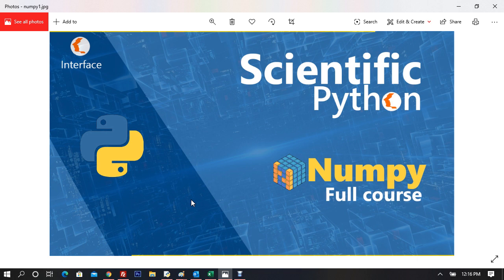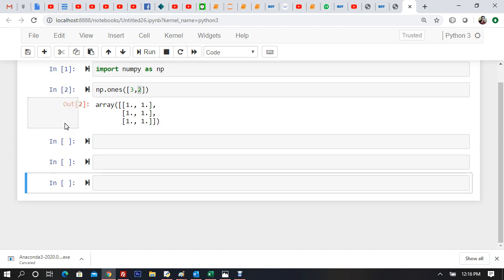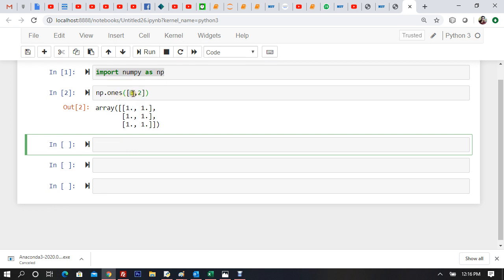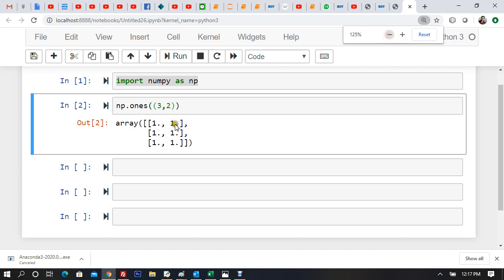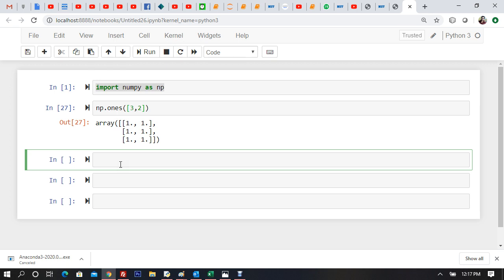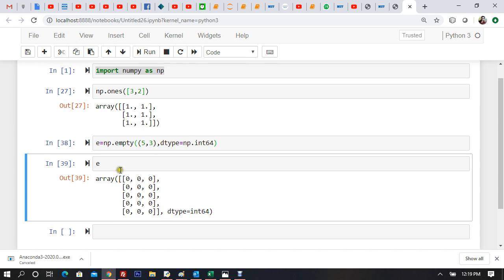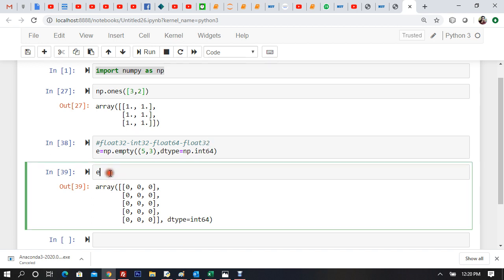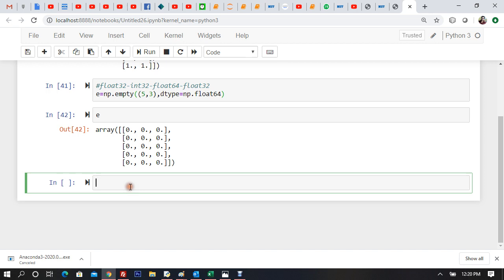Python NumPy Tutorial | Scientific Python | Machine Learning For Beginners | ML Full course [Part 2]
Python Numpy tutorial explains what exactly is Numpy and how it is better than Lists and other Python Arrays. It also explains complete Numpy operations with examples.

This tutorial helps you to learn following topics:
1. What is Numpy?
2. Numpy v/s Lists and arrays
3. Numpy Operations
4. Numpy Special Functions
5. Standard deviations

Python Online Certification Training will make you an expert in Python programming. It will also help you learn Python the Big data way with integration of Machine learning, Pig, Hive and Web Scraping through beautiful soup.  We help you achieve the following:

1. Master the Basic and Advanced Concepts of Python
2. Master Object oriented programming in Python.
3. Master the Concepts of Sequences and File operations
4. Learn how to use and create functions, sorting different elements, Lambda function, error handling techniques and Regular expressions ans using modules in Python
5. Gain expertise in machine learning using Python and build a Real Life Machine Learning application
6. Understand the supervised and unsupervised learning and concepts of Scikit-Learn
7. Master the concepts of Statistics.
8. Learn to write Complex Artificial intelligence programs
9. Understand what is Pandas and Matplotlib and visualizations .
10. Master the concepts of Web scraping in Python
11. Work on a Real Life Project on Big Data Analytics using Python and gain Hands on Project Experience

All Students and professionals love Python because of how fast and easy it is to use. Python saves our time with its simple to read syntax and easy compilation feature. Debugging your programs is a fun in Python with its built in debugger. Using Python makes Programmers more realistic, productive hence making their programs and programming more better. Python continues to be a favorite option for data scientists who use it for building and using Machine learning applications and other scientific computations.